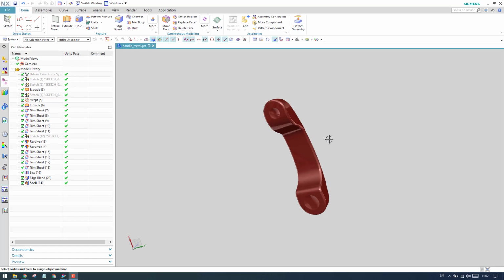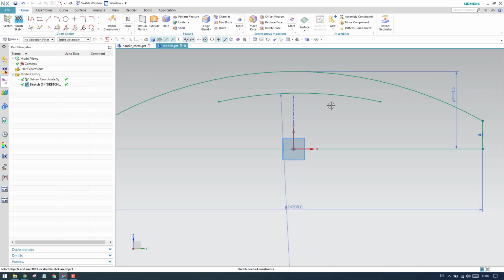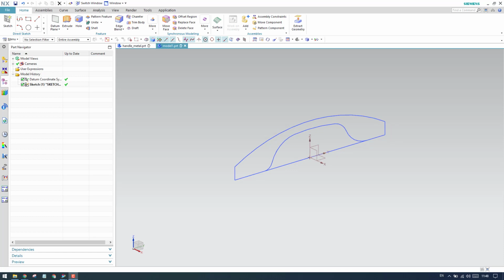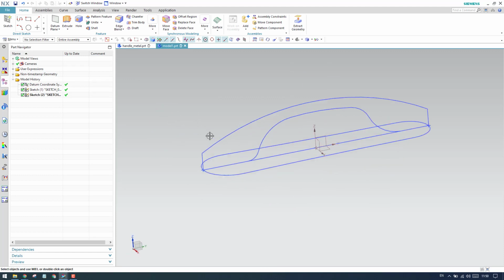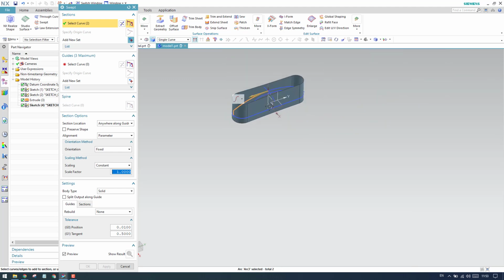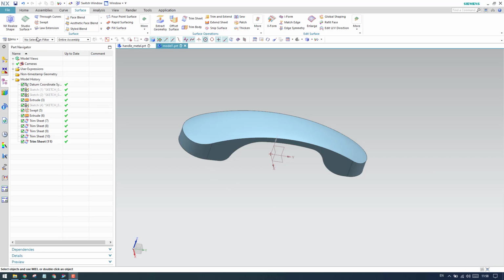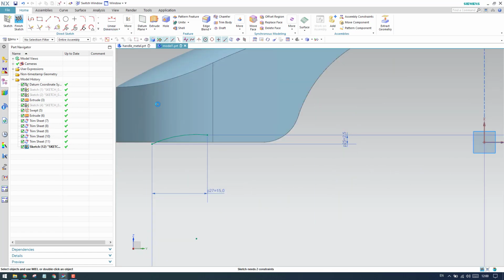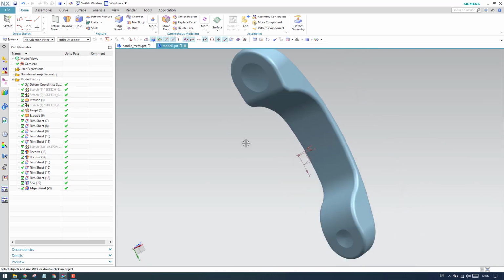Siemens Unigraphics NX - Surface Modeling Example || telephone receiver Design (Plastic)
1. NX Electrical Routing/Wiring Harness
4. NX Sheet Metal Course